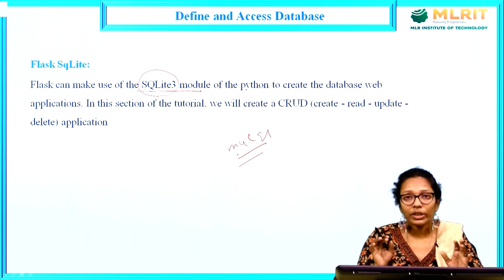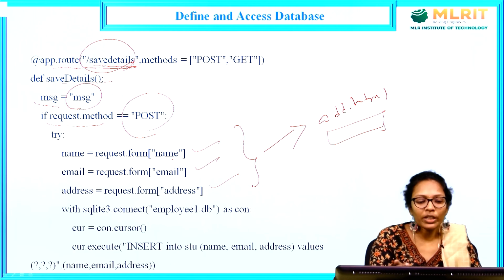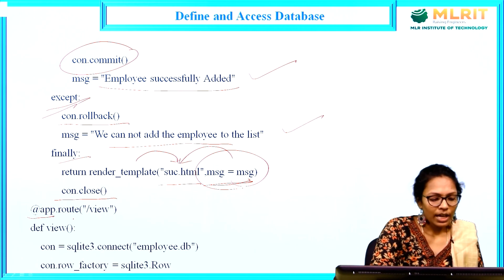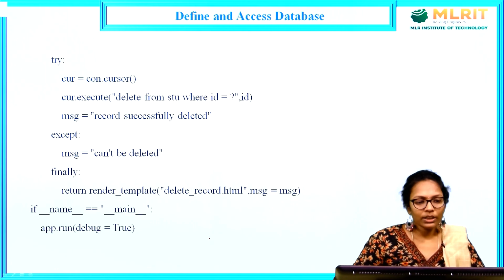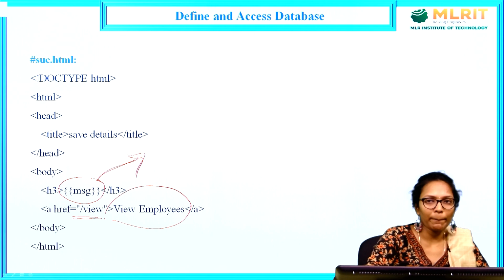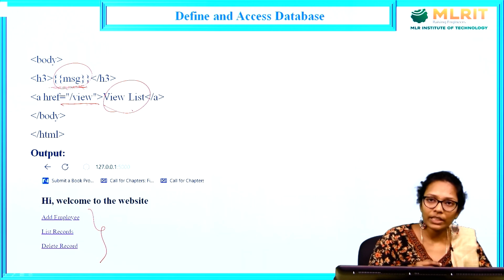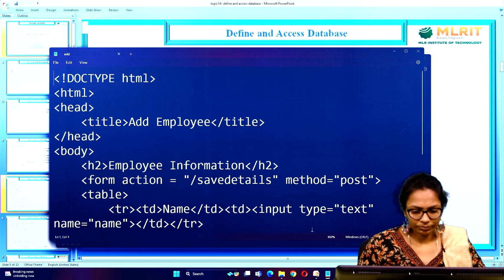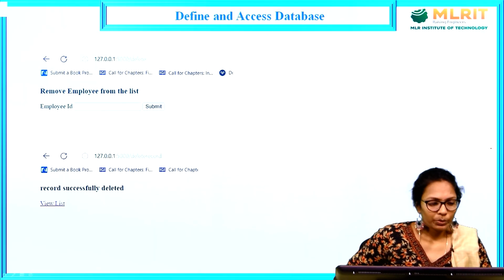LEC62|Web Programming | Define and Access Database In Flask by Mrs. G. Sowmya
Hyderabad.